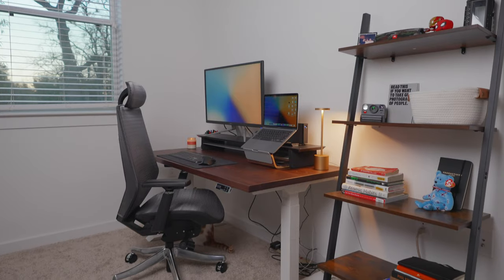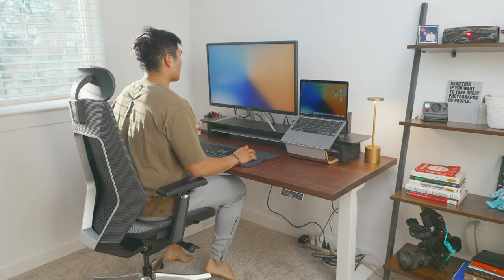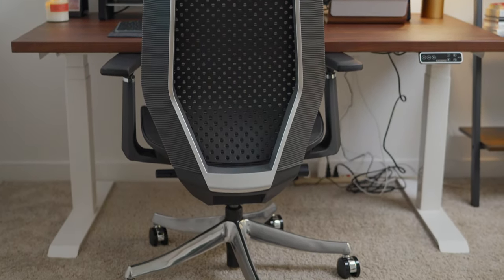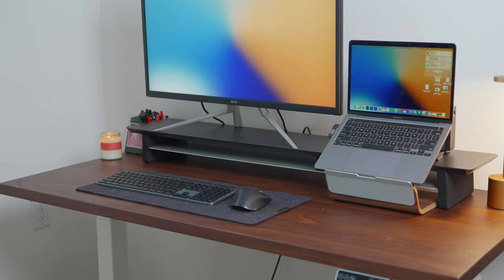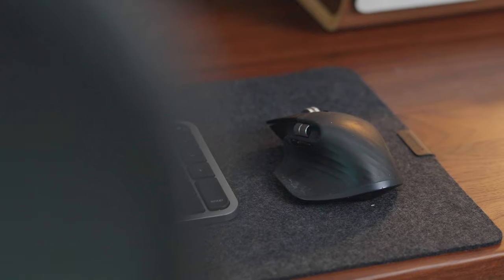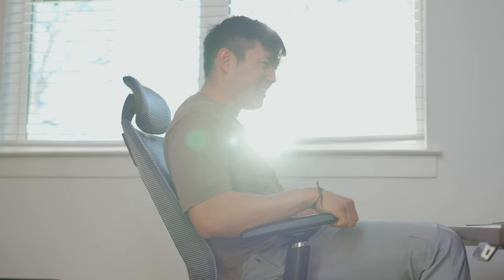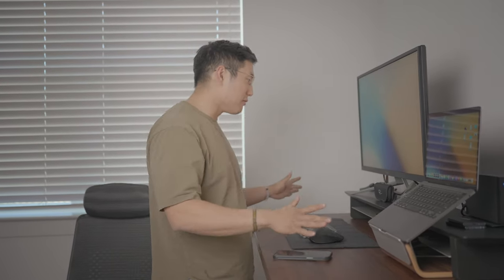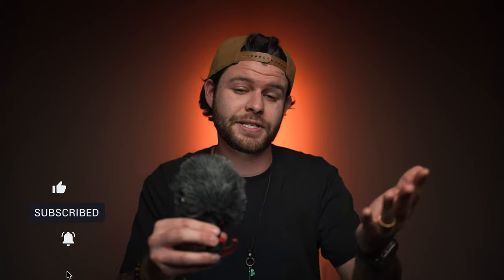Transform Your Home Office Into the ULTIMATE Minimalist Desk Setup!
This minimalist home office / desk setup remodel for my best friend was a project in the making for a long time.

💻 Links to the products I use to make these videos:
- Flexispot Desk
- Logitech MX Keys Mini
- Logitech MX Master 3
- iPad Mini
- Govee Light Bar
- Caldigit Thunderbolt Dock

0:00 Introduction
1:11 Standing Desk
2:00 Ergonomic Chair
2:33 Grovemade Products
4:07 Keyboard & Mouse
4:45 Computer
5:30 Reaction
6:55 Special Thank You